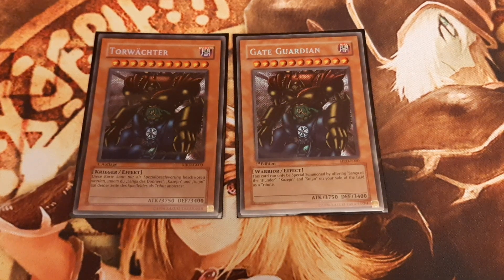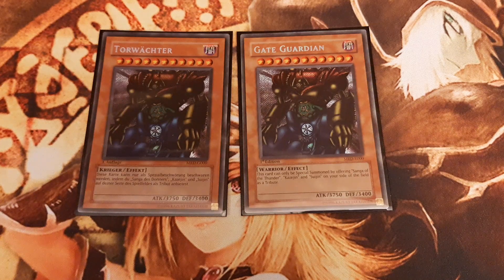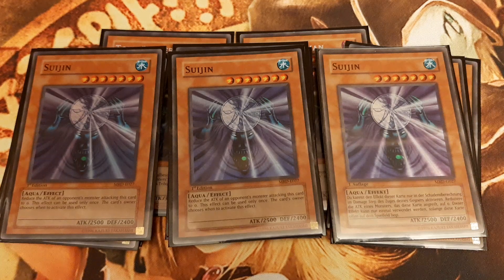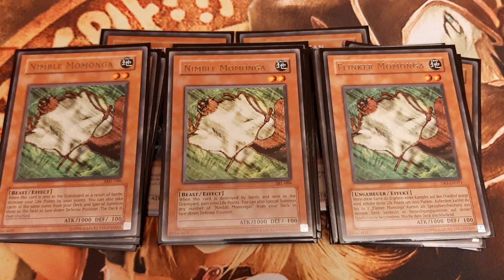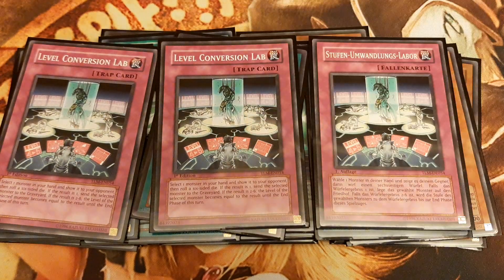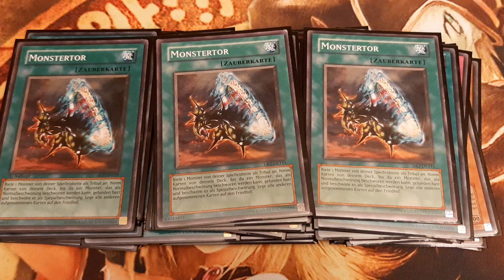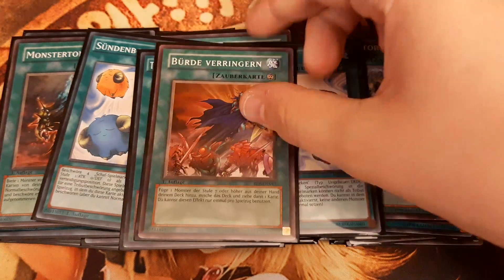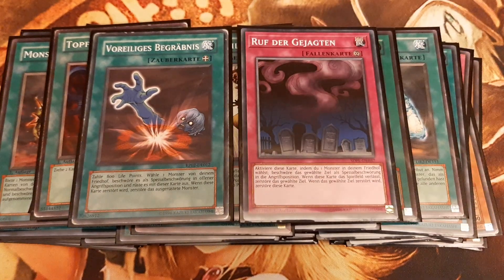Goat Format Deck: Gate Guardian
Deck List:

Monsters (15):
Gate Guardian x2
Sanga of the Thunder x3
Kazejin x3
Suijin x3
Nimble Momonga x3
Cyber Jar

Spells (21):
The Warrior Returning Alive
Lighten the Load
Tribute Doll x3
Monster Gate x3
Cost Down x3
Soul Exchange x2
Brain Control x2
Scapegoat x2
Pot of Greed
Graceful Charity
Snatch Steal
Premature Burial

Traps (4):
Call of the Haunted
Level Conversion Lab x3
My main inspirations for the deck ideas came from the following websites: